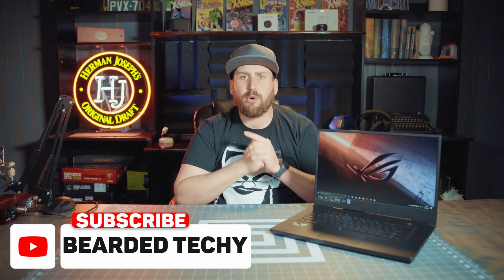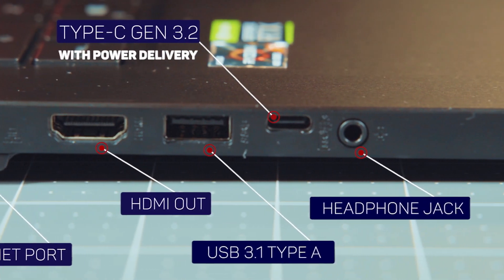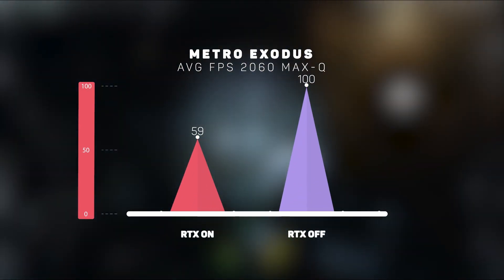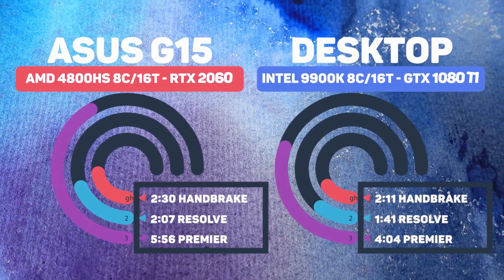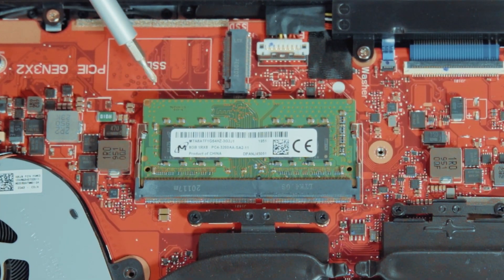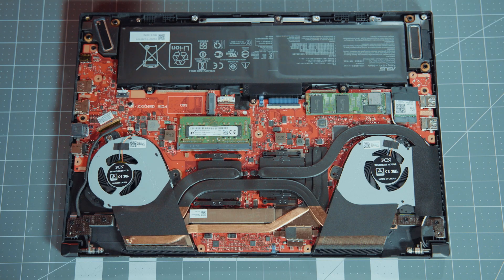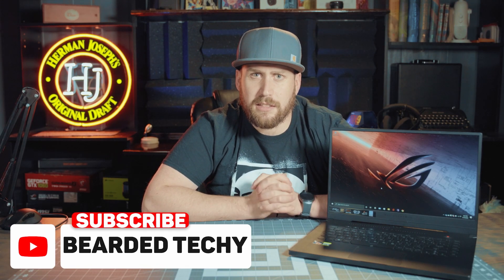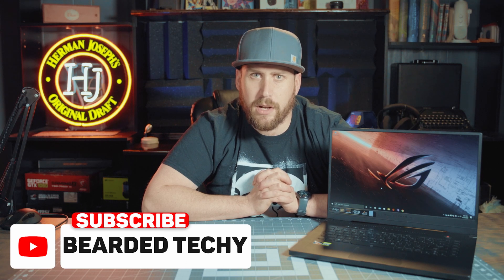The Asus Zephyrus G15 is a Beast - But only if you fix it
The Asus Zephyrus G15 is a Beast, but only if you fix it. In my review of the Asus G15 I not only talk about the great features and powerful components but also the issues I found with it.
The Zephyrus G15 boasts the amazing 8 core 16 thread AMD 4800HS RTX 2060 Max Q combo in addition to a 240hz IPS type display, a 1 TB SSD, 16GB of RAM, and 1 cup of hell yeah.  Priced at $1399 the G15 is a fantastic value for the performance you get.
    Although the laptop has a lot of amazing components as well as a sleek and premium look, it has a downfall. The G15 has a cooling problem that requires- well maybe not requires but certainly makes a hell of a case for modification. There is a annoying issue with the G15's cooler and the mod is needed for the laptop to actually perform at it's best rather than thermal throttling every 5 seconds. Watch and see how much of a difference the mod actually makes to temperatures and performance.

If you liked this video please consider ​helping the Bearded Techy channel grow. Anything size donation helps me grow my online presence and provide higher quality content that is rich in variety.
​​Everything that I review/build/test is purchased by me using my own money which makes it a challenge to consistently provide fresh and relevant content .
​Yours truly,
​-BT

0:00 Intro
0:10 Basic Overview
0:25 Feature Set Breakdown
0:59 Features That are Lacking
1:21 Testing Begins
1:48 Ray Tracing Performance
2:39 IPS Display Breakdown
3:00 Video Editing Render Speeds
3:50 Internals and Upgrade Paths
4:35 Exploring and Resolving the Lack of Cooling/Airflow
5:21 Comparing GPU & CPU Temps Before and After Cooling Mods
6:32 Final Thoughts and Recommendations